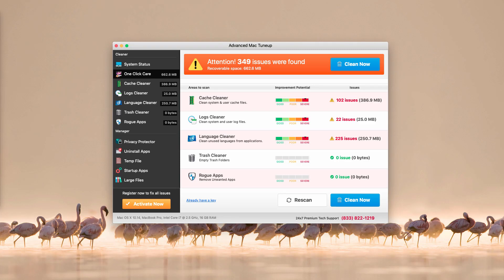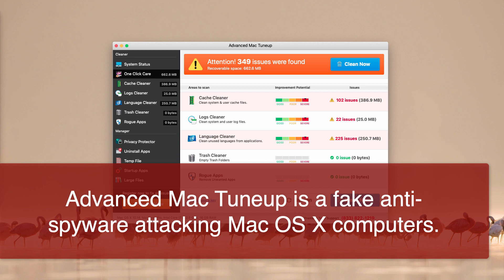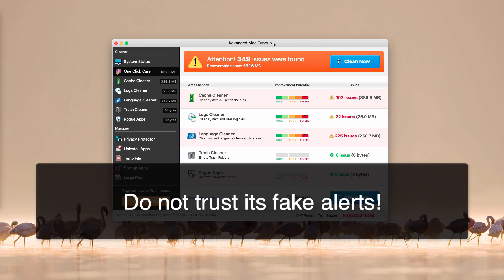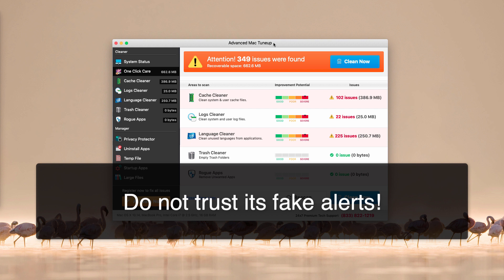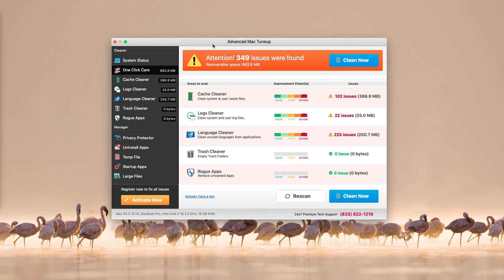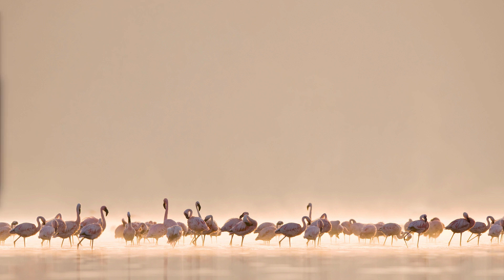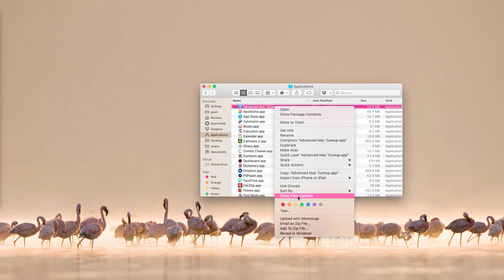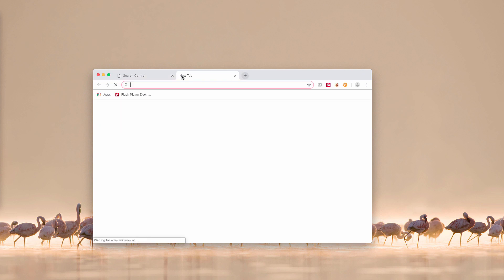Advanced Mac Tuneup scam removal (Mac).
Combo Cleaner for Mac - works exceptionally great for removal of Advanced Mac Tuneup scam. The video explains first manual method to delete Advanced Mac Tuneup and then helps you to remove all remnants of this rogue anti-virus with the help of Combo Cleaner Premium.